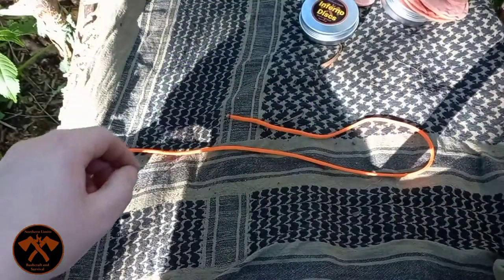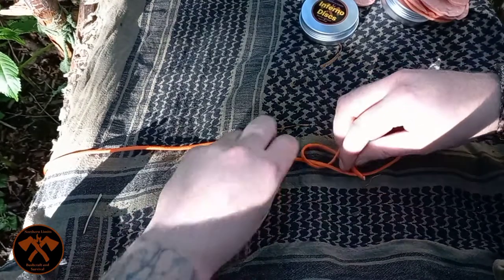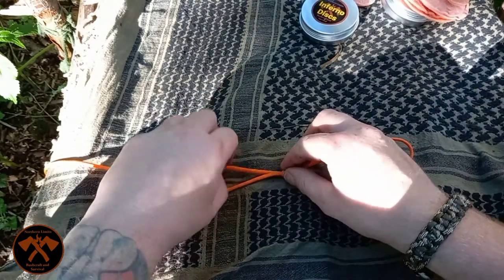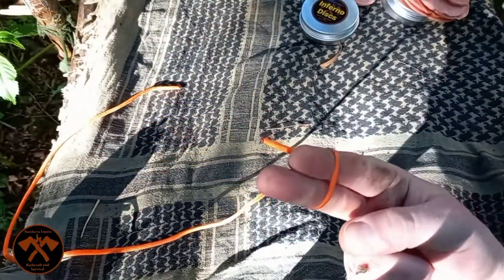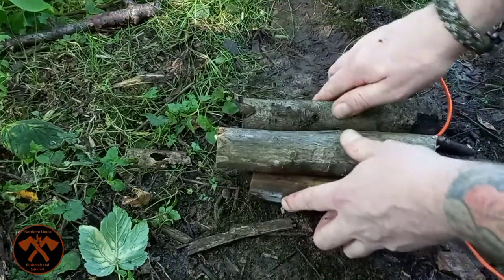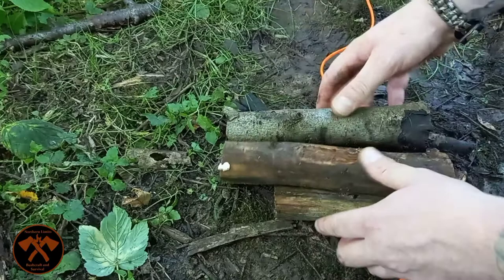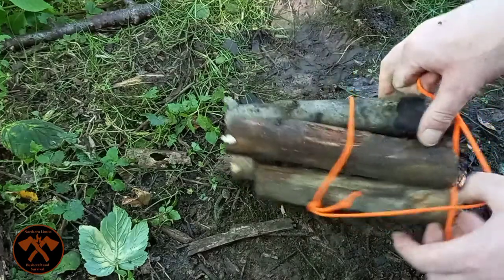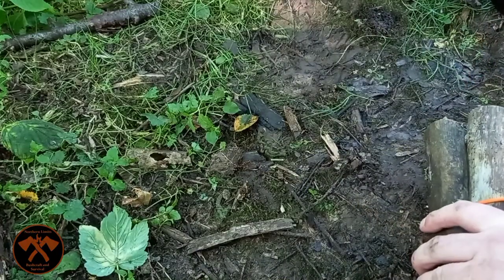The Arbor Knot - The Bushcraft Zip Tie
How do start a lashing? This is what Grayzy uses teaches to the students at Northern Limits.

A quick video to show you how to.